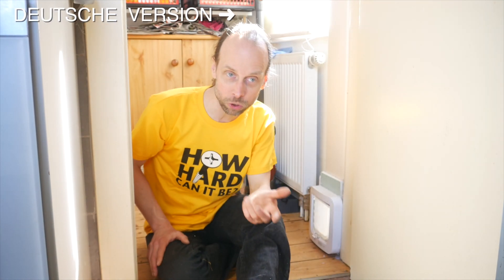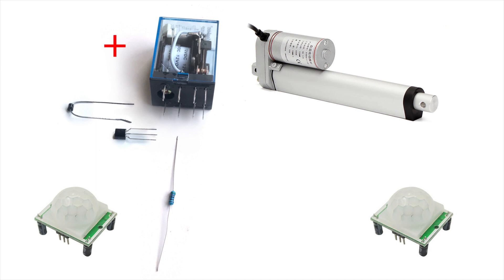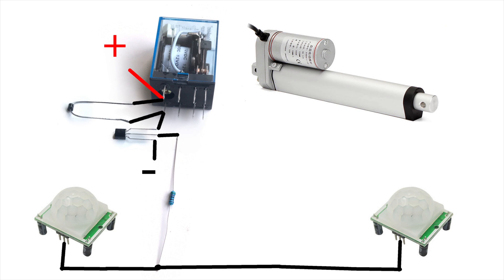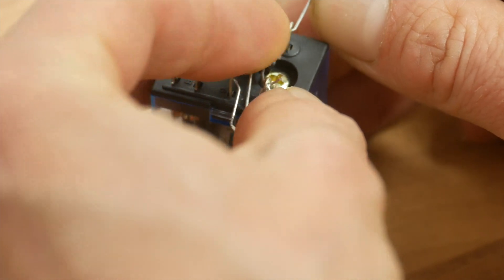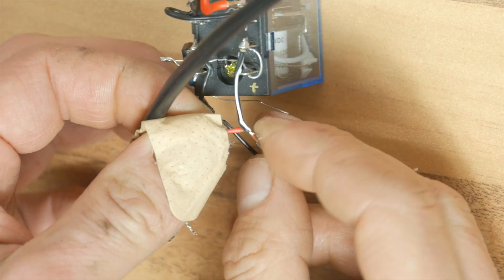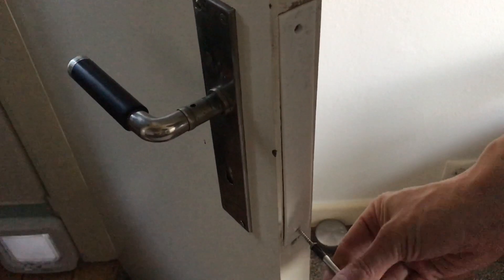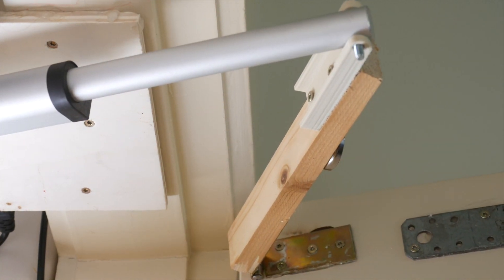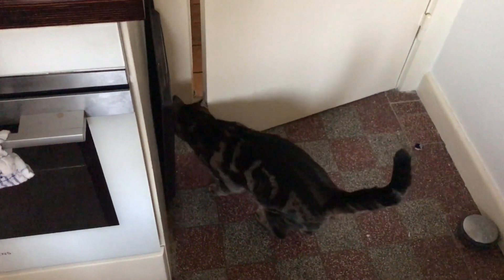Automatic Door for the Cat - with HC-SR501 motion detector, without arduino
Even complex project can be done without an arduino. I built an automated door with two HC-SR501 infrared motion detectors.

That means that if you follow these links and buy something at the linked online shop, the price will be exactly the same for you, but I will earn a few cents commission.